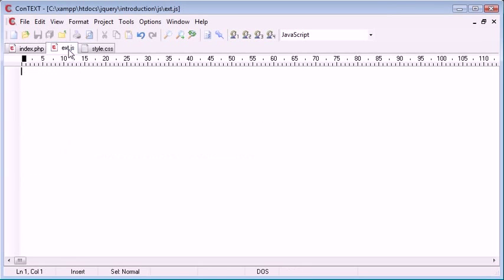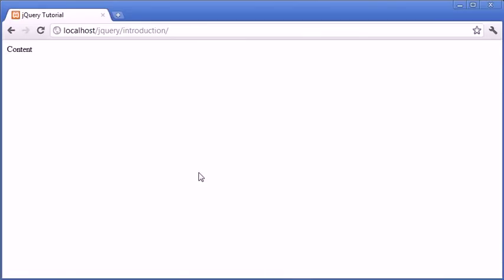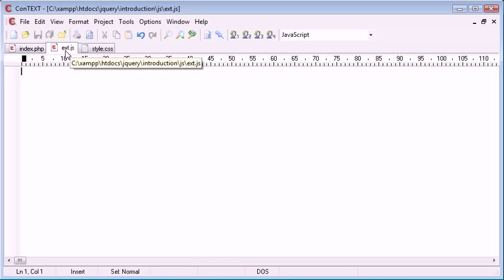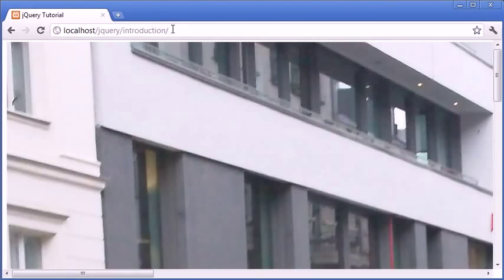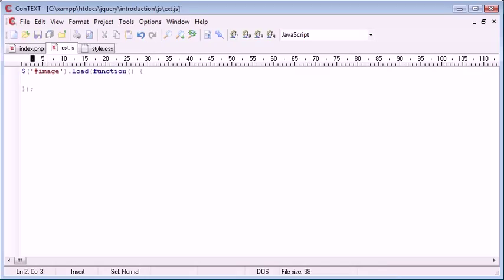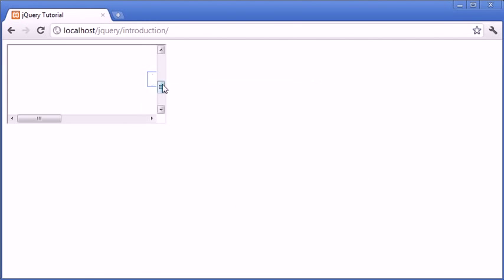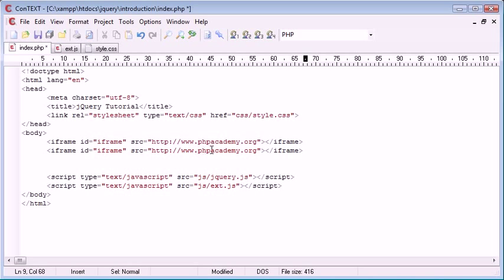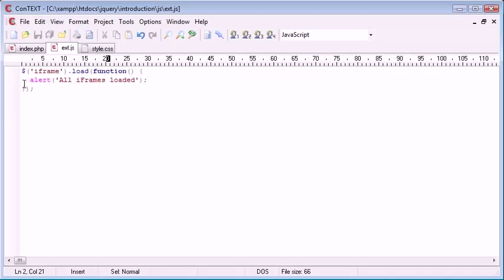jQuery Tutorial 8 Load